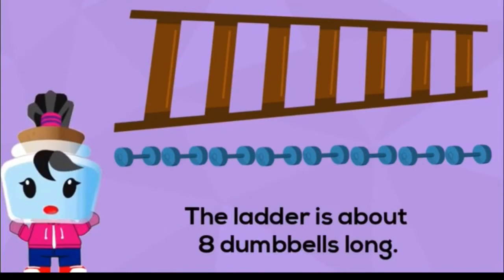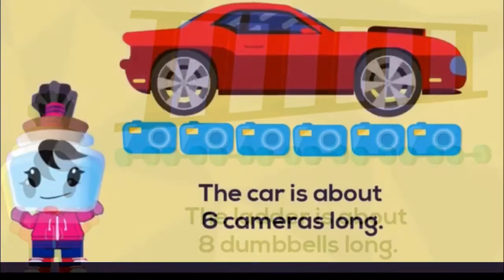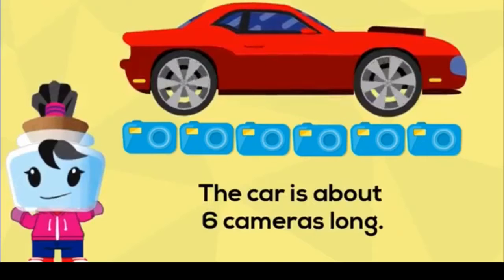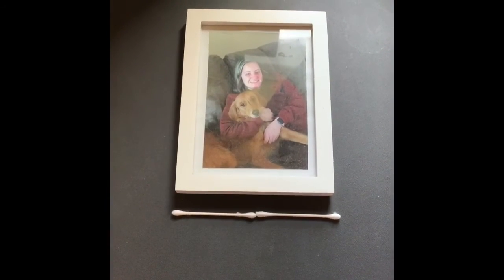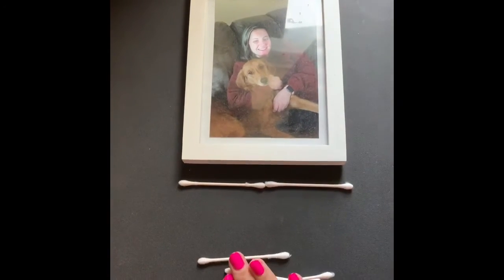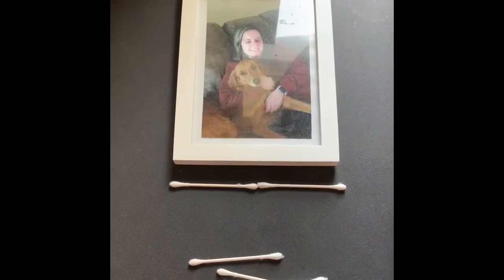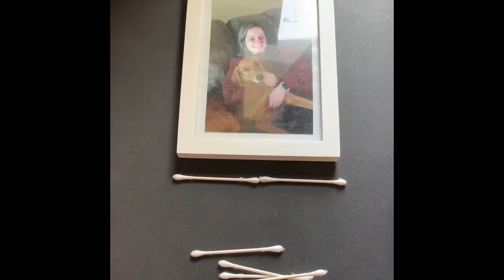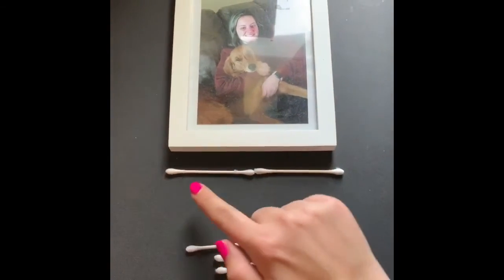linear measurement 1